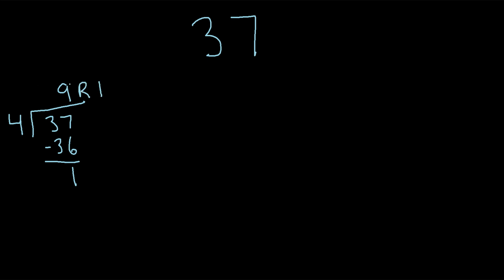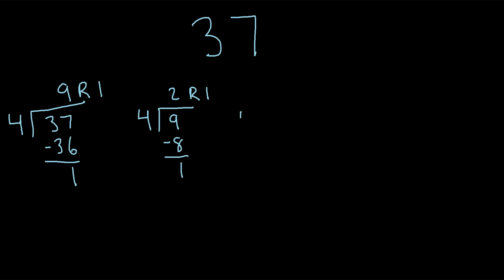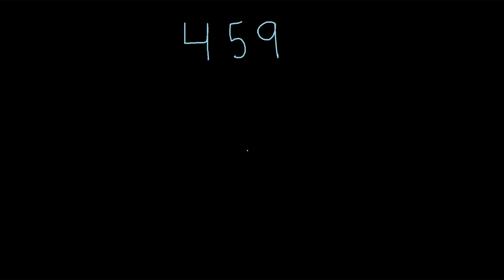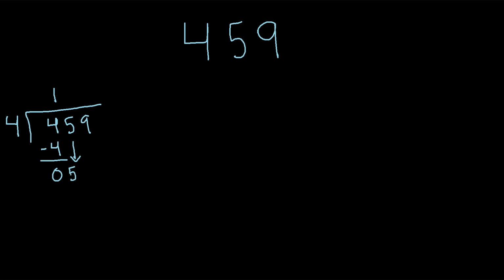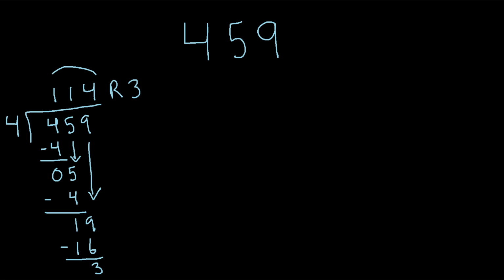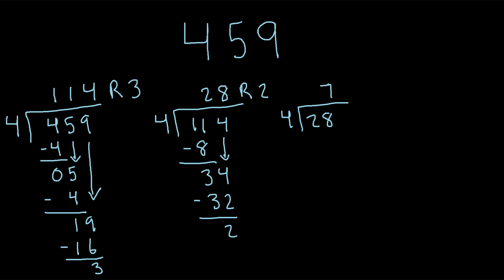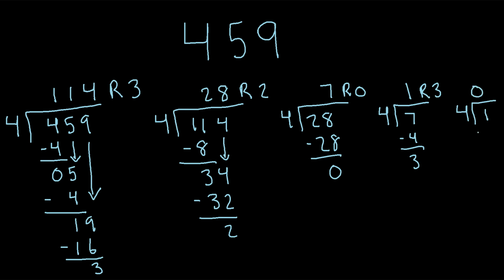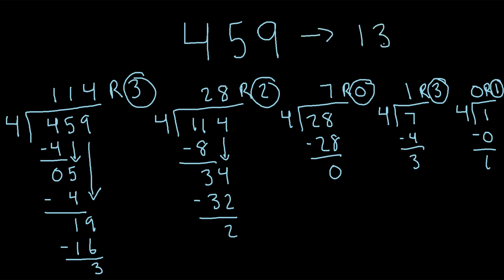How to Convert Base 10 to Base 4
In this video I explain how to convert base 10 numbers to base 4 numbers, including several examples.